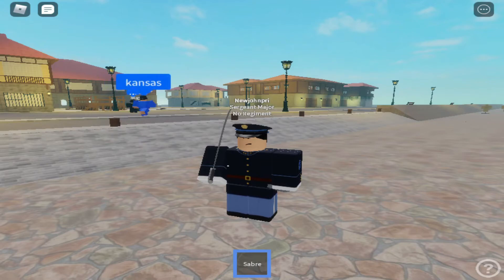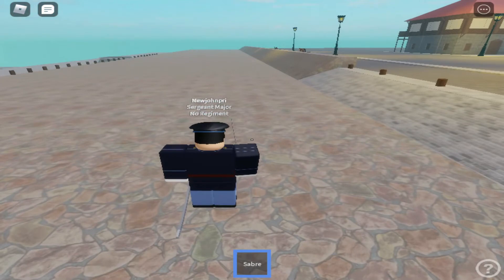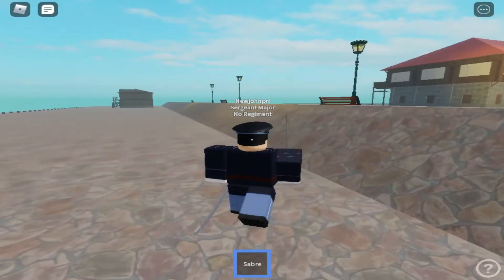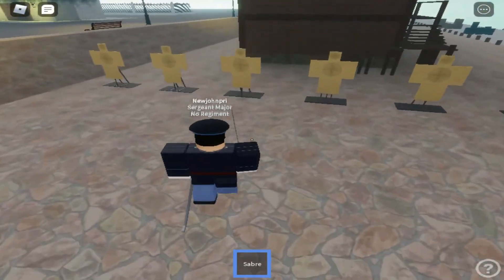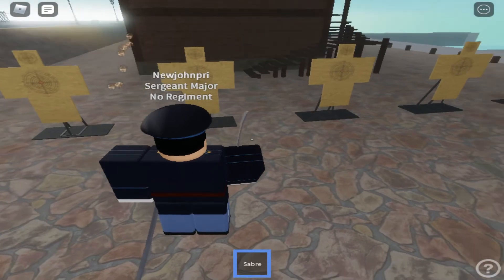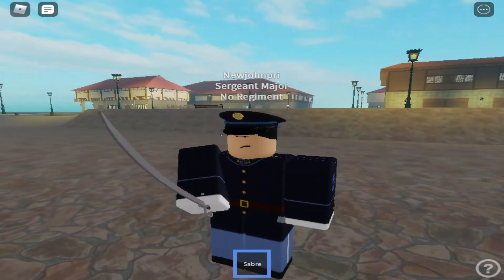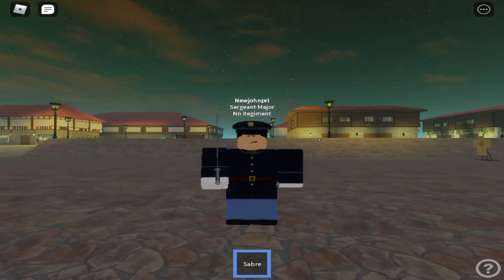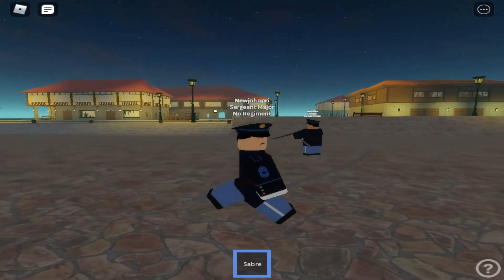Sabre Details (How to use them)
Today, I am going to be showing you how to use the sabre on combat and Musket, this is only used on poopxd techs with that being said it can't be used on any other words but poopxd's tech.

Additional Information:
Sorry about my screen since there was a glitch with my script, I should full screen it first then use my script and my mic is kinda bad right now; I don't sound like a Filipino but more like Transatlantic accent when taking easy but seriousness makes me sound like a Filipino mixed with American lol.

Source:
My own Intro

Announcement:
I will be disbanding the neo-Laments, therefore there will be no more Lament family bloodline for the upcoming future unless someone revives them, with that being said I hope all of you have a great time staying with us.